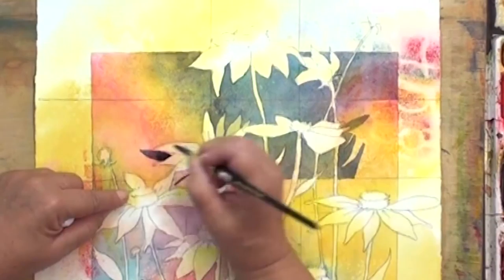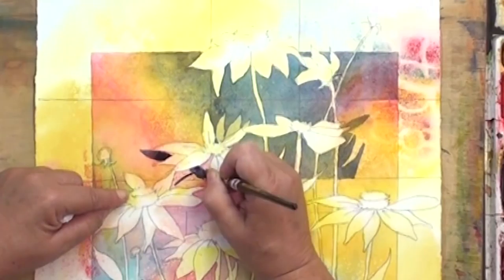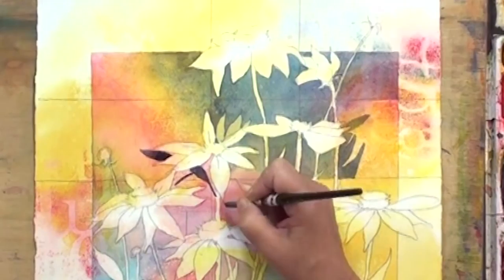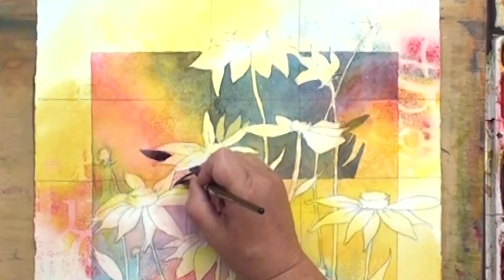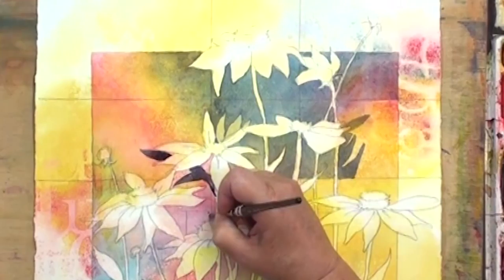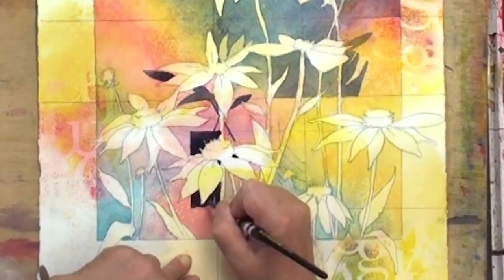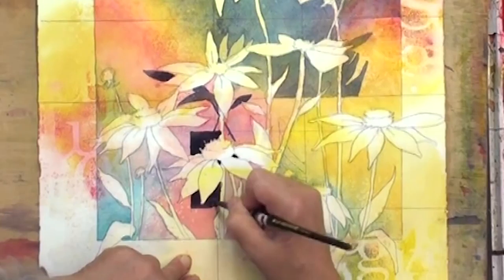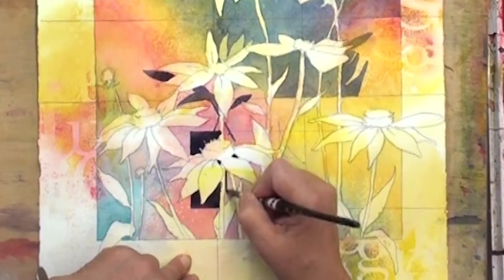Preview | Watercolor Making Your Mark, Part 5, with Karlyn Holman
Add depth to your watercolor paintings by adding dark shapes in the background of your black-eyed Susans with this excerpt from Watercolor Making Your Mark, part 5 with Karlyn Holman. to learn how to paint flowers.